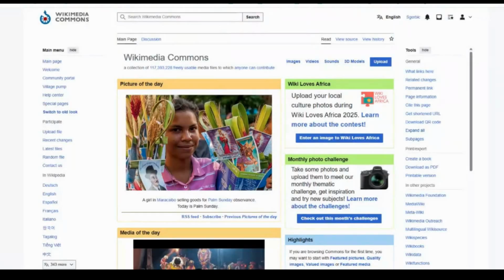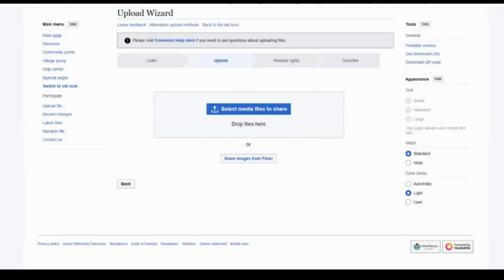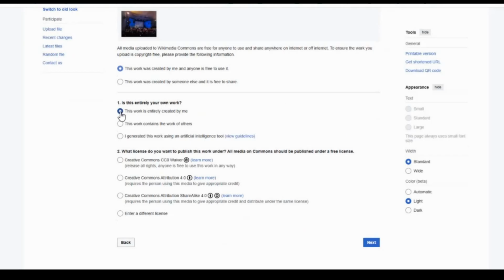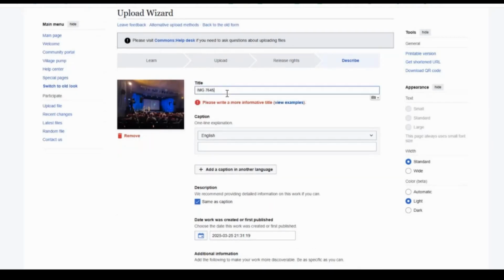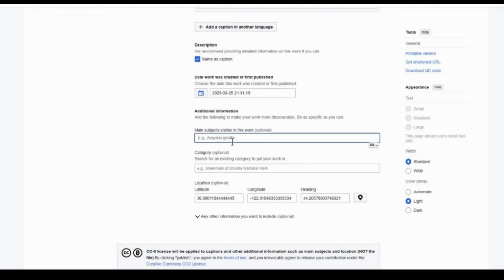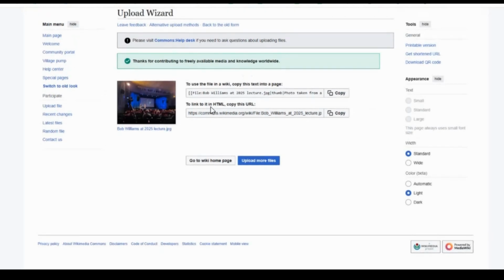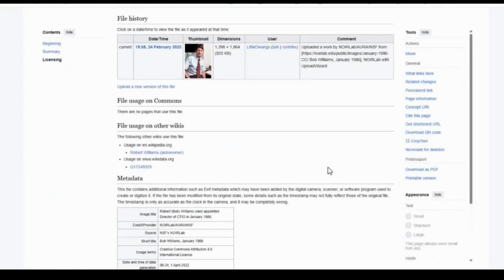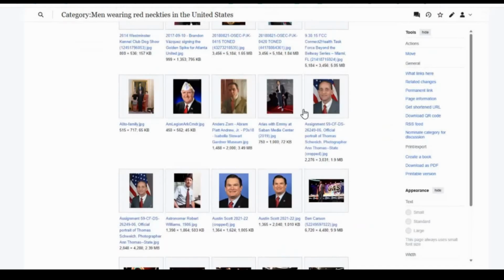How do I upload a photo for use on Wikipedia?